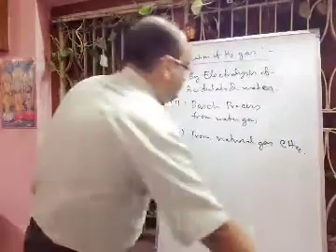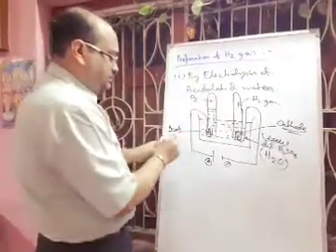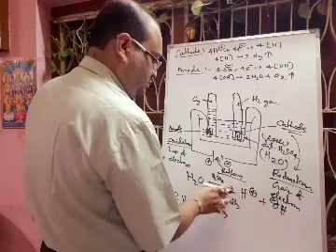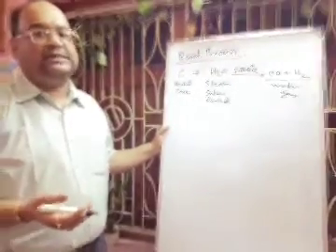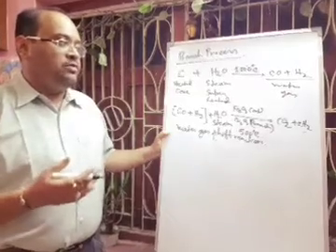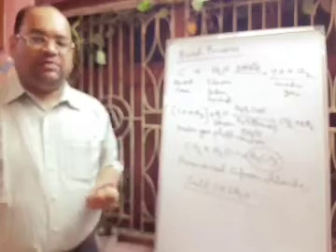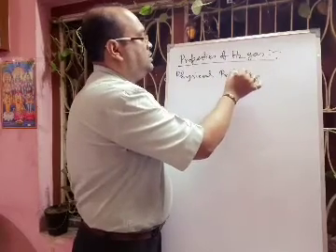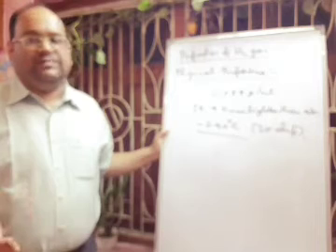ICSE CLASS IX - Chemistry ( Hydrogen gas - 3 )